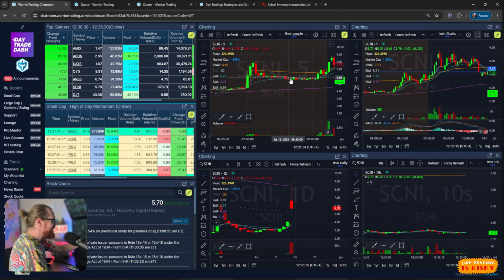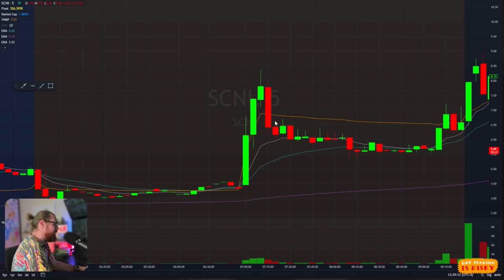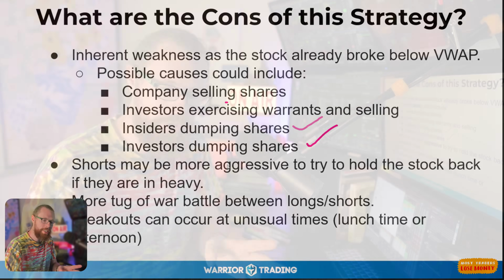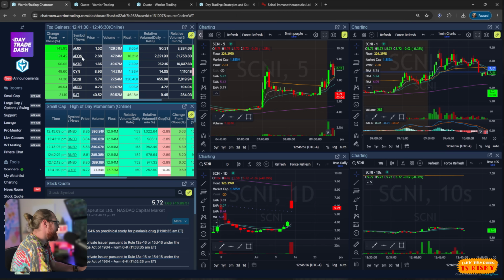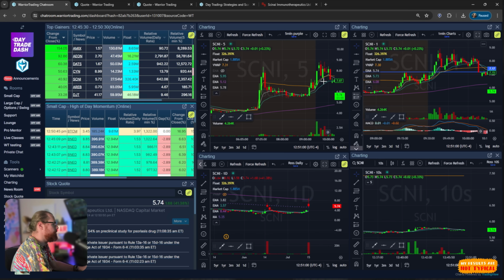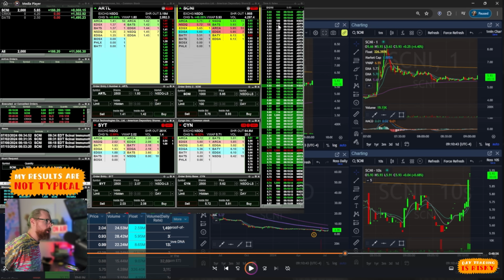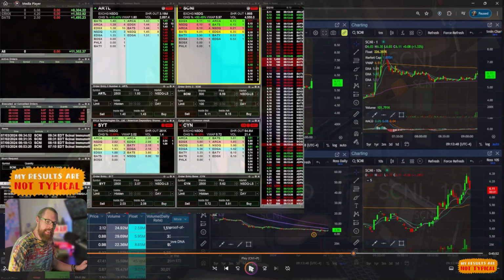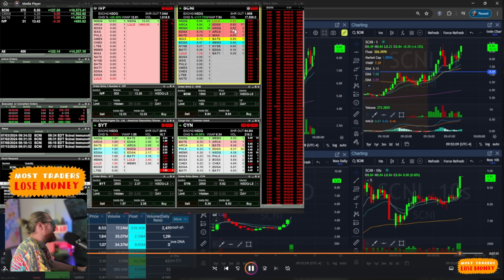The "Sub VWAP Trap" Trading Strategy 🍏 (Big Breakout Setup)